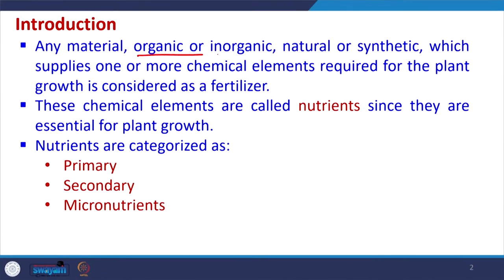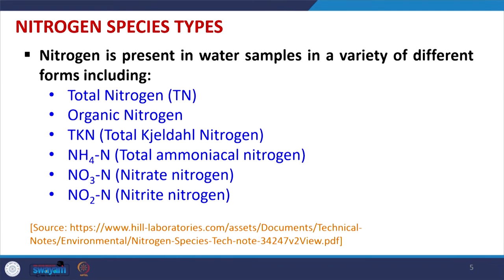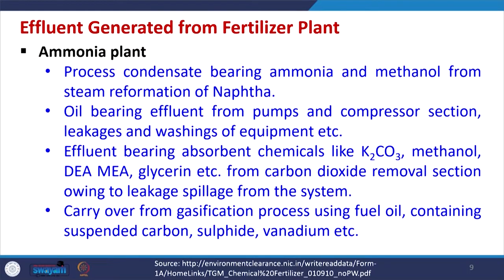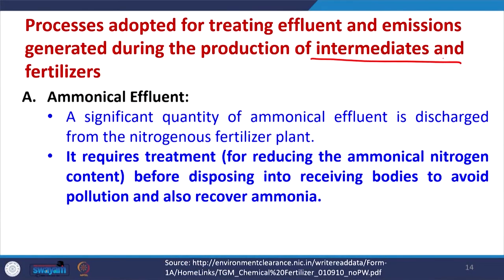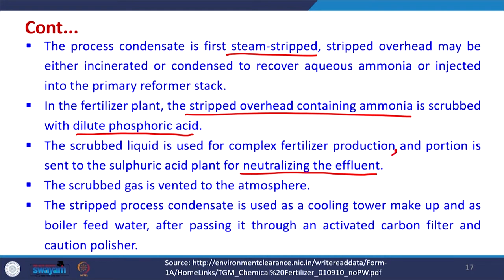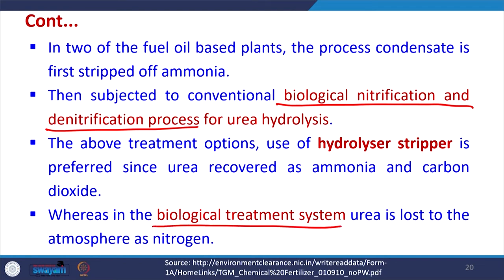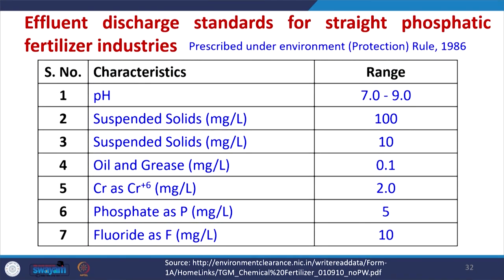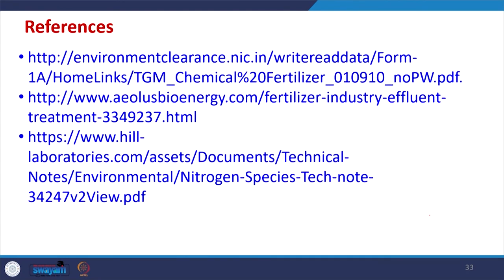Lecture 57: Case Study - Wastewater treatment in fertilizer industry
This lecture illustrates case study of wastewater treatment in fertilizer industry which includes introduction and types of fertilizer, nitrogen species types i.e., Total Nitrogen (TN), Organic Nitrogen, TKN (Total Kjeldahl Nitrogen), NH4-N (Total ammoniacal nitrogen), NO3-N (Nitrate nitrogen), and NO2-N (Nitrite nitrogen).  It also illustrates effluent generated from fertilizer plant, processes adopted for treating effluent and emissions generated during the production of intermediates and fertilizers. It further illustrates the technology available for the removal of ammoniacal nitrogen, effluent discharge standards for straight nitrogenous and phosphatic fertilizers.